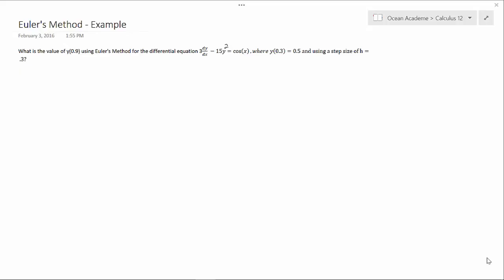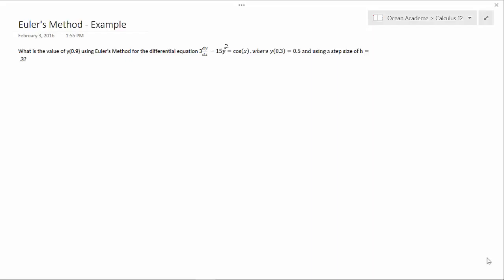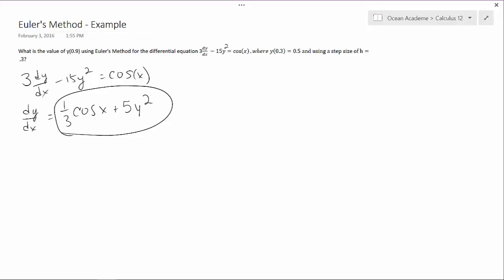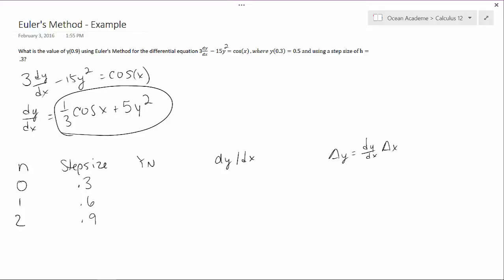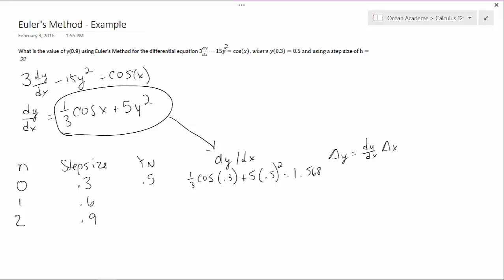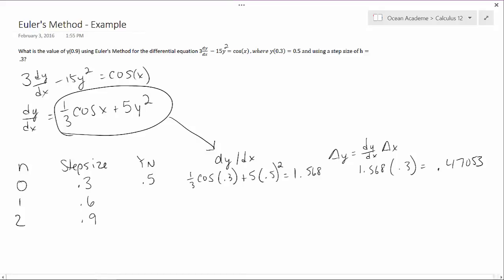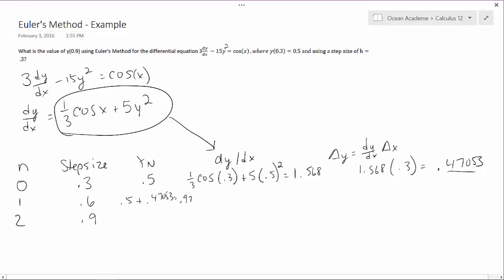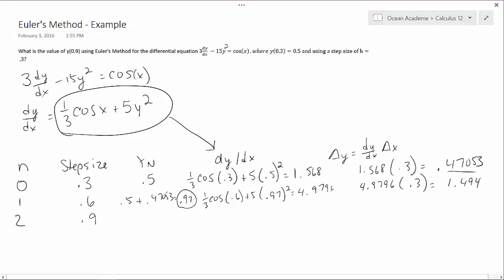Calculus 12 - Euler's Method - Example